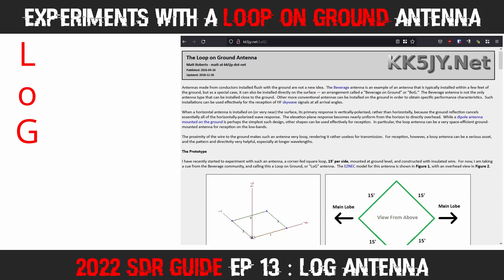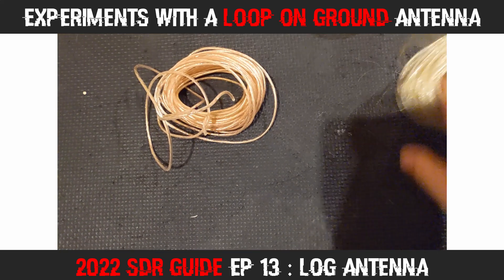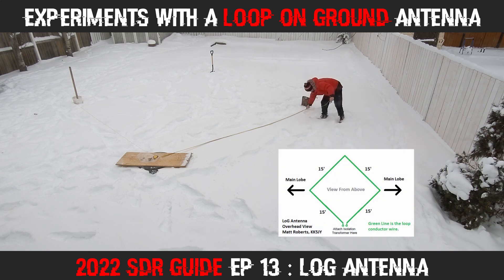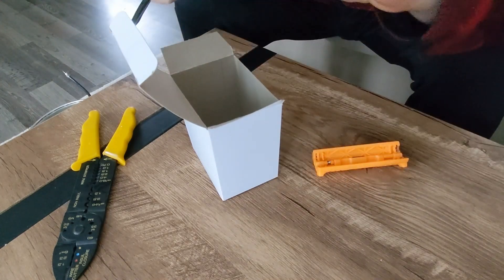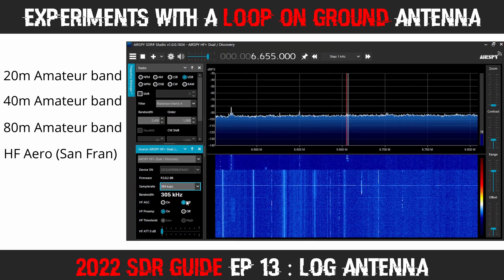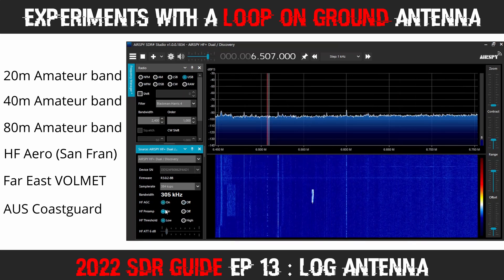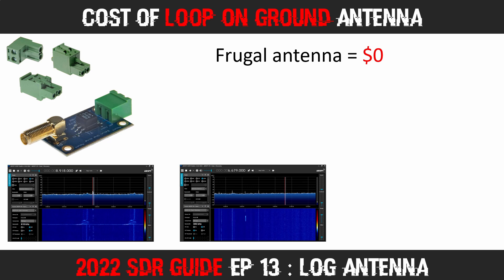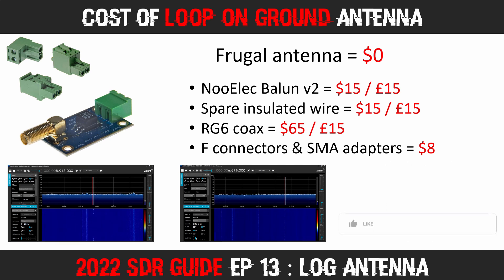2022 LoG (Loop on Ground antenna) for SDR radio tested on Airspy HF+ Discovery SDR KK5JY HAM radio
This New Year, I decided to try a LoG in the back yard.
The ground was covered in snow, and it was cold out, but I've wanted to try the KK5JY Loop on Ground antenna for a while now.

I already had some supplies at hand, and it only took about 30 minutes to construct.

I used a NooElec Balun 9:1 barebones as my transformer, although I would have preferred an enclosed version

My Software Defined Radio was the Airspy HF+ Discovery, and I also used the newly released SDR# v1834 that came out on New Year's Day 2022.

I used an RTL-SDR AM Reject filter to cut out the horrific MW interference in my area.

Other items used are listed below :

Speaker Wire
500ft RG6 cable
100m RG6 (UK)
25 pack F connectors
F female to SMA male adapters

Overall it was a fun Amateur Radio antenna project, and the ground loop did in fact work as you can see in this short video!